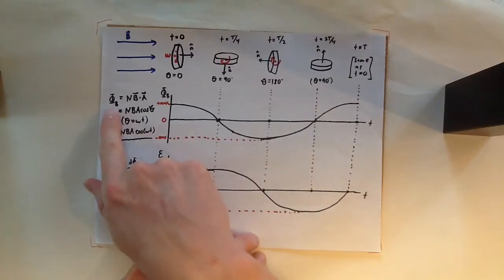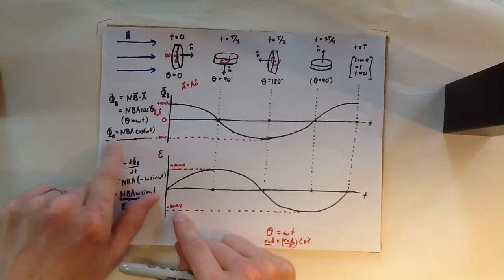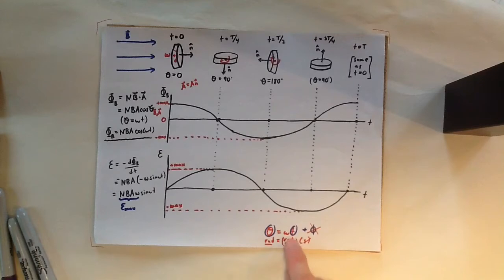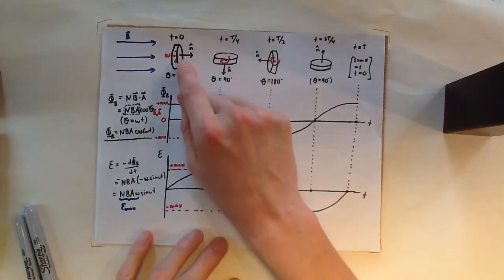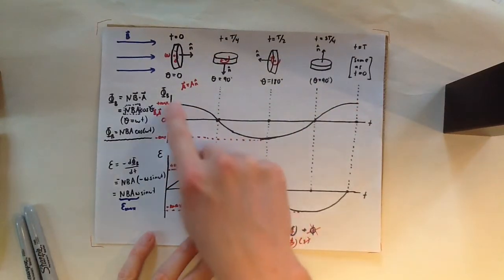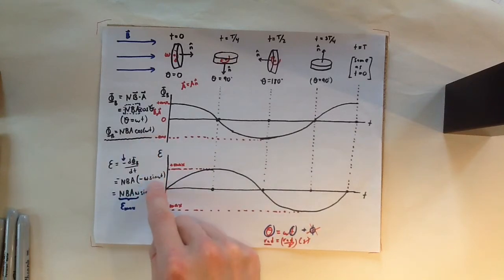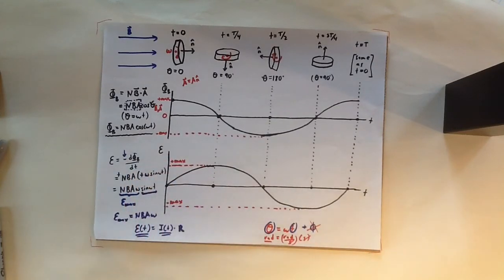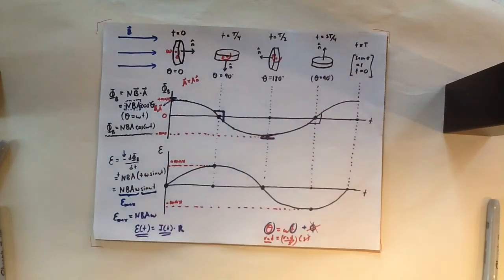10. F: Electric generators: calculus treatment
Proper derivation of emf equation + play-by-play of coil rotation, flux & emf vs. time